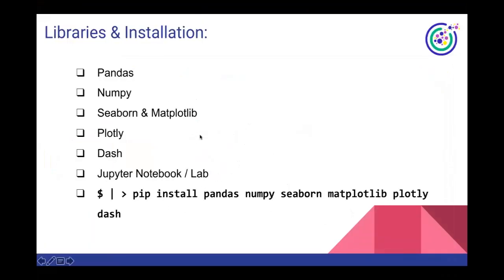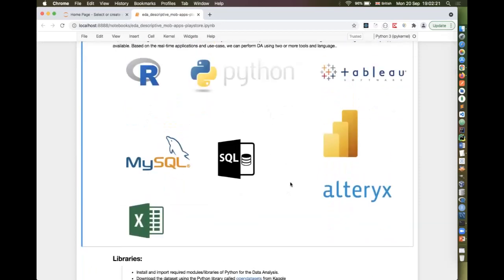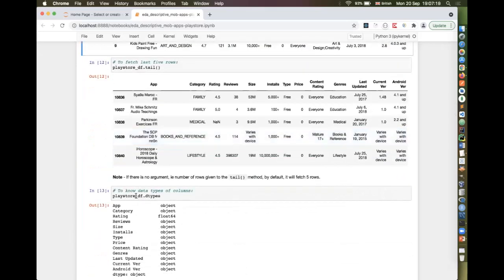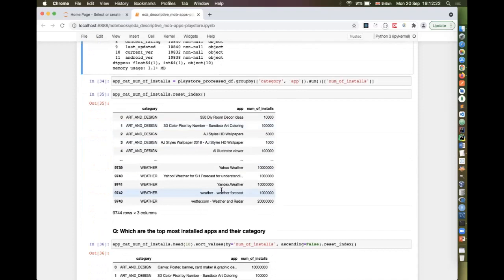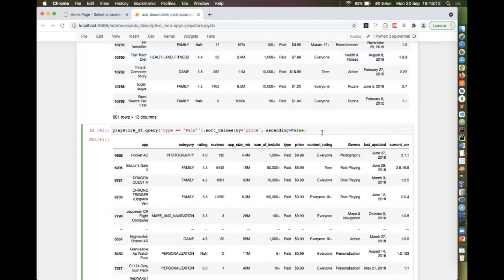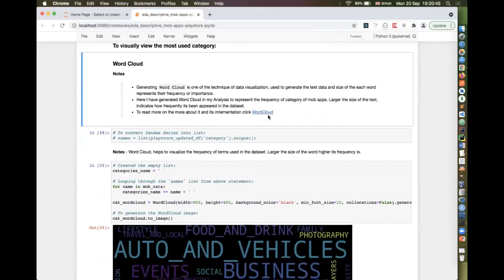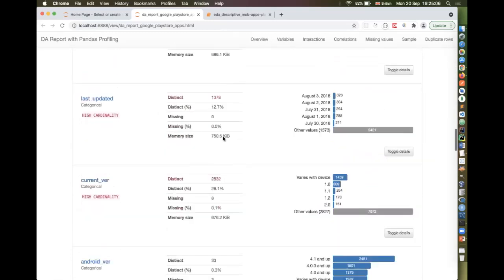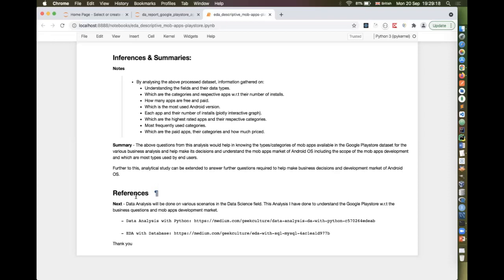Data Analysis and Visualization with Python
This is the workshop on Exploratory Data Analysis with Python and its libraries such as Pandas (for computations), Seaborn & Matplotlib (for data visualization) and Plotly (for interactive data visualization).
The jupyter notebook I have prepared for this workshop can be found @

For further readings:
If you are looking for hands-on for Data Science to solve real-life challenges @